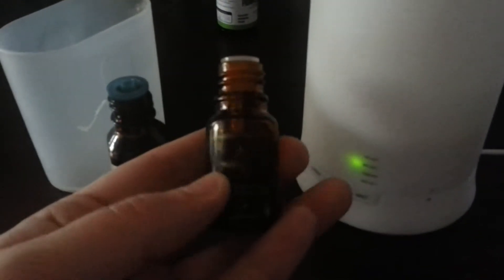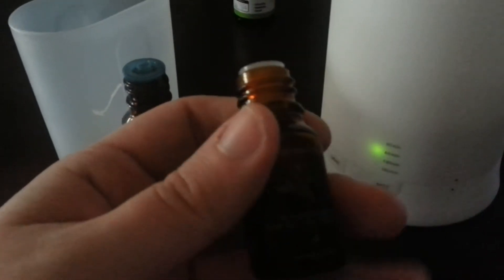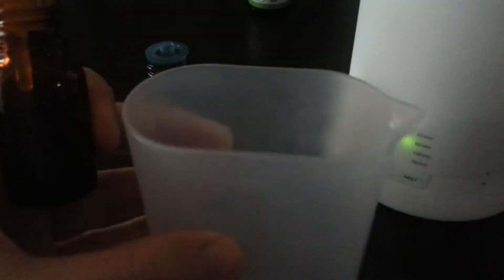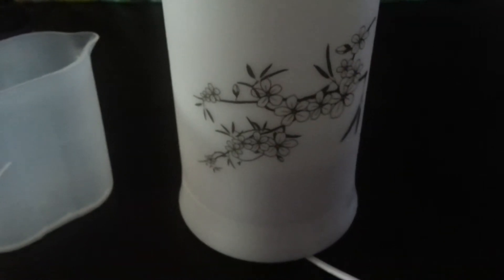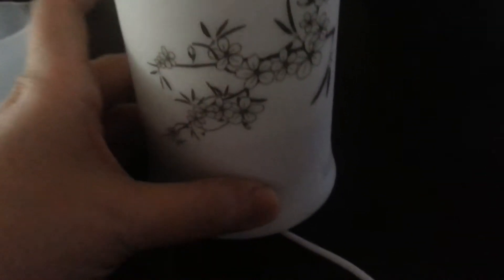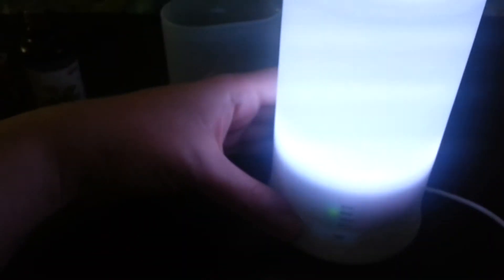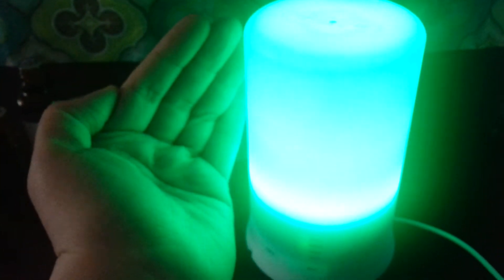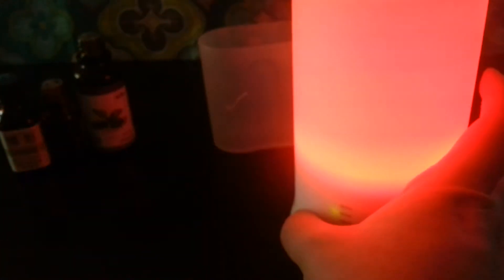Gurin Spa Aromatherapy Essential Oil Diffuser Review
Gurin Spa Vapor Advanced Wellness Instant Healthful Mist Ultrasonic Aromatherapy Essential Oil Diffuser